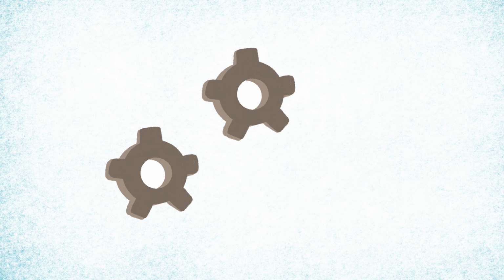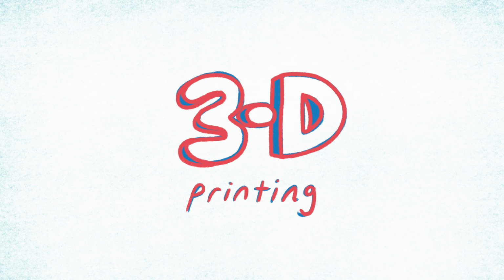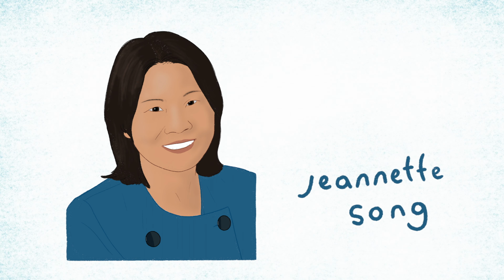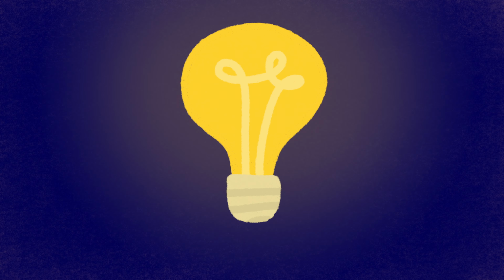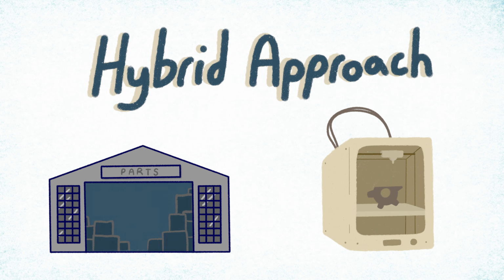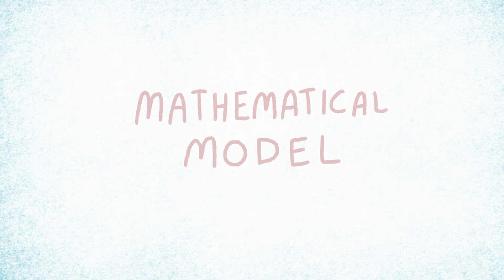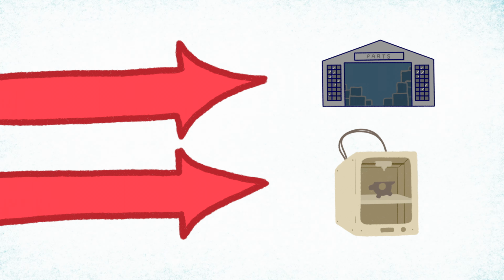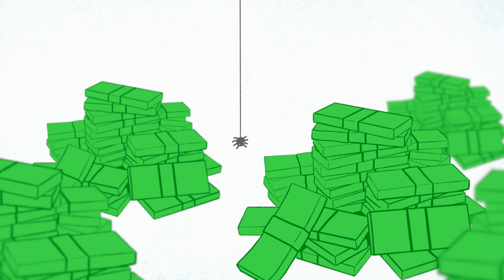Duke Fuqua Insights: To Stock or Not to Stock? 3D Printing and the Future of Spare Parts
Jeannette Song has created a mathematical model to help firms balance the costs of storing spare parts and the need to have spare parts instantly available.